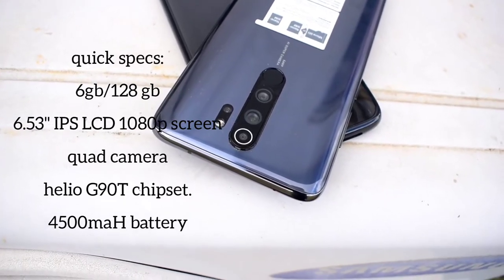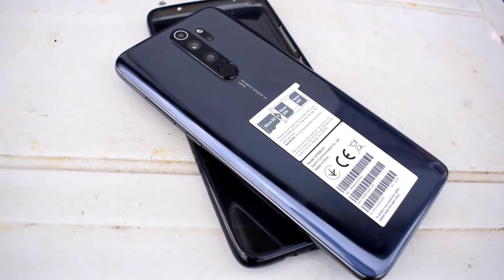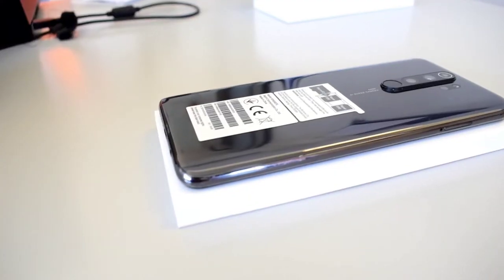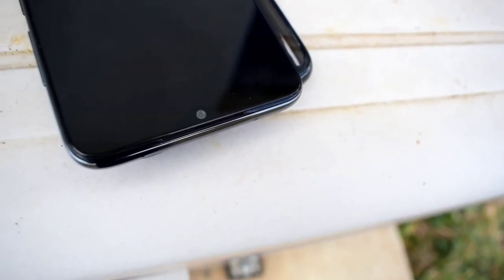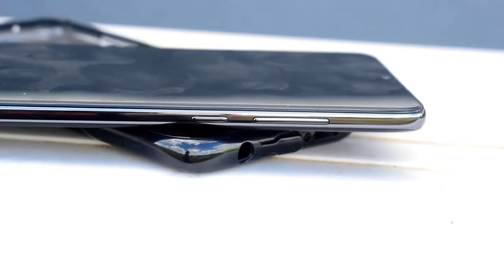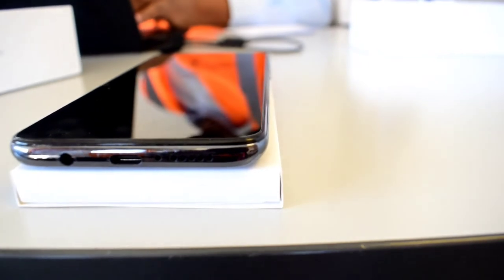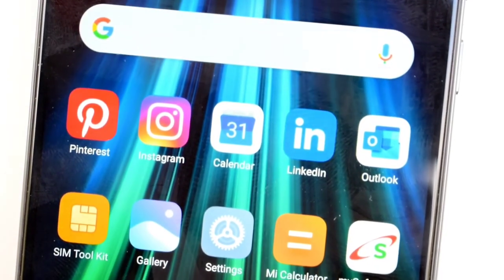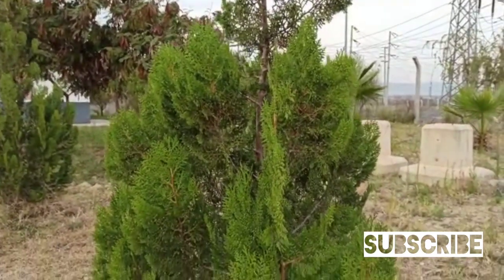XIAOMI REDMI NOTE 8 DETAILED LONG TERM REVIEW || PHOTOS & VIDEOS.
Description

Xiaomi Redmi Note 8 Pro has a 6.53-inch touchscreen display. 2.0GHz Octa-Core Mediatek processor runs Xiaomi Redmi Note 8 Pro. Xiaomi Redmi Note 8 Pro has a 6GB RAM and 128GB of internal storage expandable to 256GB using a microSD card. Xiaomi Redmi Note 8 Pro has a 64MP + 8MP +2MP + 2MP Quad Rear Camera and a 20MP Front camera for selfies. Xiaomi Redmi Note 8 Pro runs Android 9.0 (Pie) and has a 4500 mAh Battery. Place your order for this amazing product from Jumia Kenya and have it delivered to your doorstep at an amazing price

Features.

Display.

6.53" inch IPS LCD capacitive touchscreen, 16M colors

Body.

Front/back glass (Gorilla Glass 5)

Hybrid Dual SIM (Nano-SIM, dual stand-by)

Platform.

Operating system: Android 9.0 (Pie); MIUI 10

Chipset: Mediatek Helio G90T (12nm)

CPU: Octa-core (2x2.05 GHz Cortex-A76 & 6x2.0 GHz Cortex-)

GPU: Mali-G76MC4

Memory.

6GB RAM

128GB ROM

microSD, up to 256 GB (uses shared SIM slot)

Camera.

Rear camera Quad: 64 MP, f/1.8, (wide), 1/1.7", 0.8µm, PDAF + 8 MP, f/2.2, 13mm (ultrawide), 1/4", 1.12µm + 2 MP, f/2.4, 1/5", 1.75µm (dedicated macro camera) + 2 MP, f/2.4, 1/5", 1.75µm, depth sensor

Camera features: Dual-LED flash, HDR, panorama

Front camera 20 MP f/2.0, HDR, panorama,1080p@30fps

Video 2160p@30fps, 1080p@30/60/120fps, (gyro-EIS)

Sound.

Loudspeaker

3.5mm Jack

Communication.

Wi-Fi 802.11 a/b/g/n/ac, dual-band, Wi-Fi Direct, hotspot

GPS with A-GPS, GLONASS, GALILEO, BDS

NFC

Infrared Port

FM radio, recording

Other features.

Sensors: Fingerprint (rear-mounted), accelerometer, gyro, proximity, compass

Battery.

Fast battery charging 18W (Quick Charge 4+)

Key Features

6.67" inch display

2.3GHz Octa-core processor

6GB RAM

64GB ROM

48MP+8MP+5MP+2MP Rear camera

16MP Front camera

4G

5020 mAh Battery

Xiaomi Note 8 Pro, 6.53'', 6 GB + 128 GB (Dual SIM) 4500 MAh - Blue

Charger cable

Charger

User Manual

Specifications

SKU: RE102MP1HZAHCNAFAMZ

Main Material: N/A

Model: Note 9S